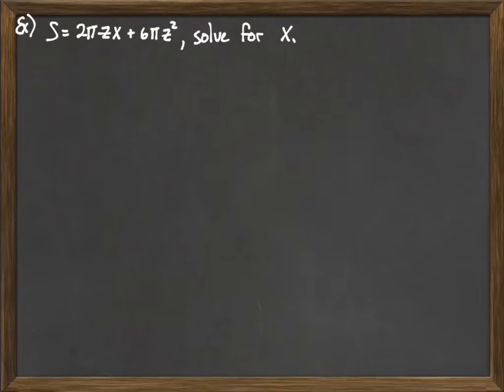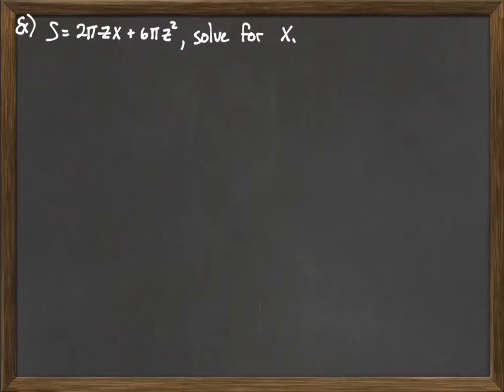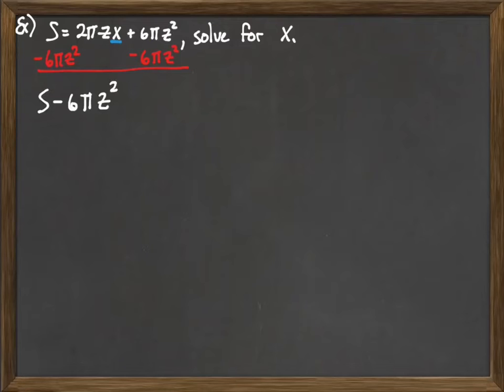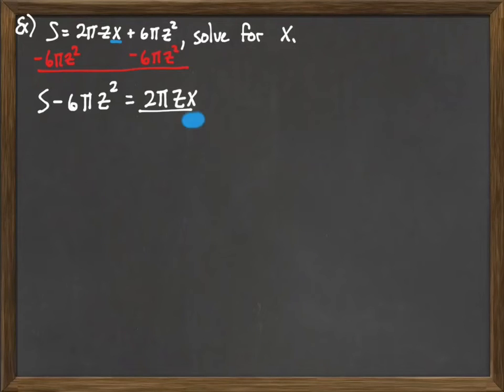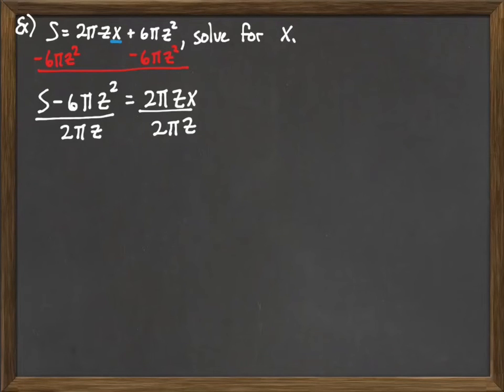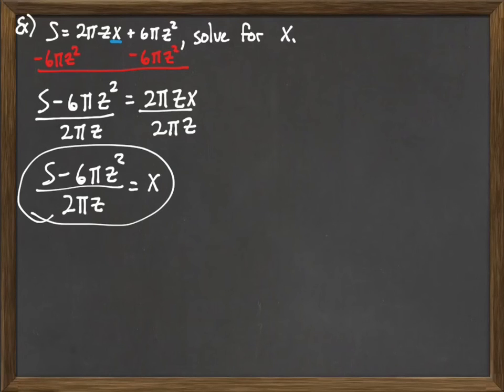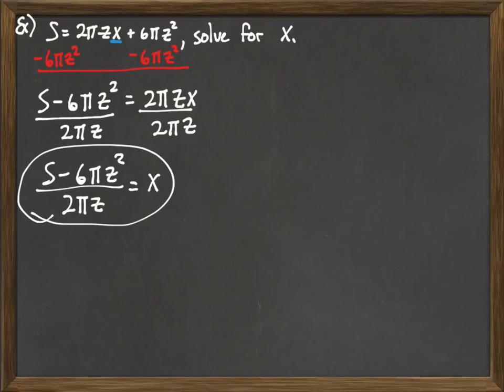Literal Equations 4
We solve a difficult literal equation in this video.